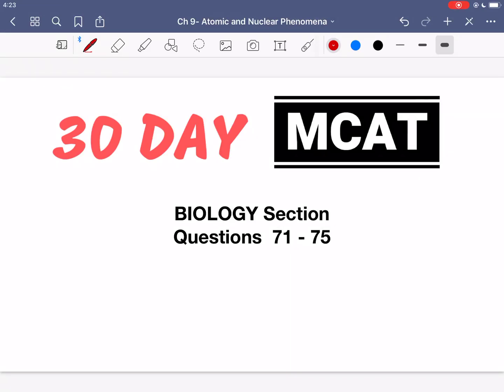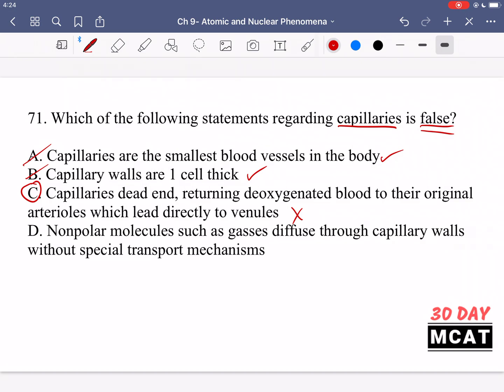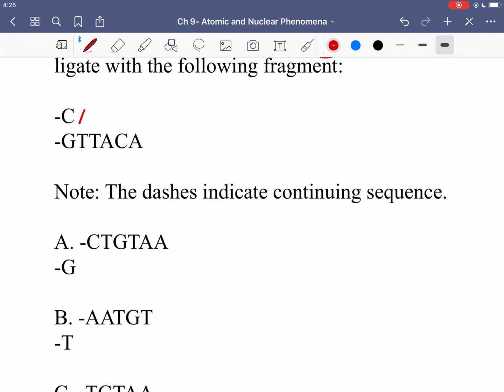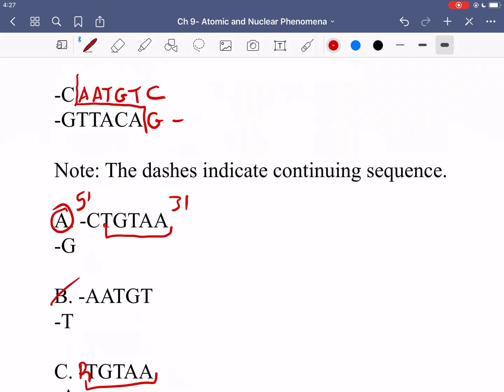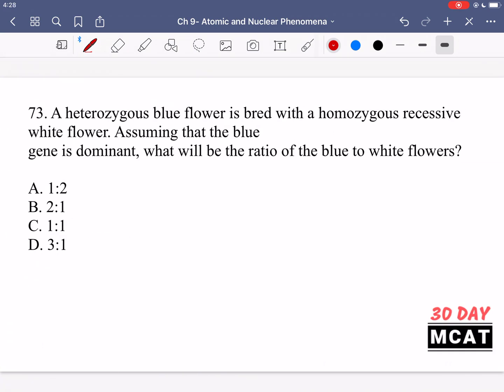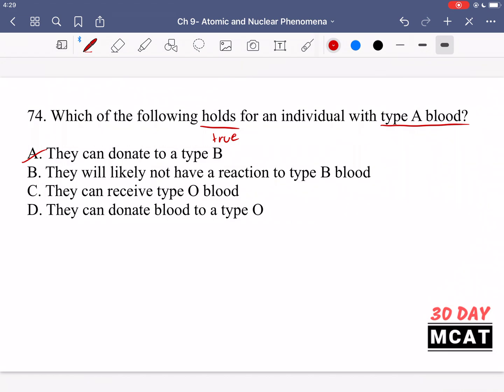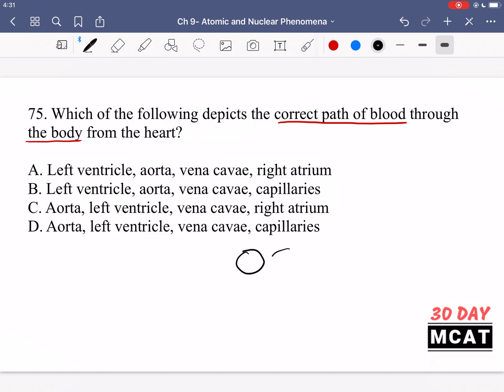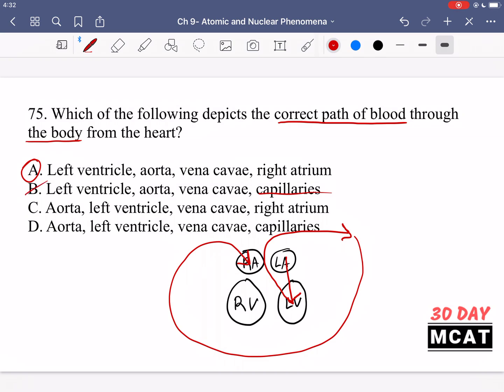30 Day MCAT Biology Questions 71 to 75